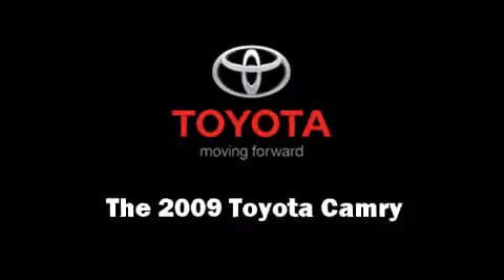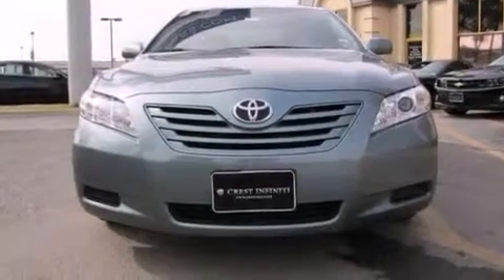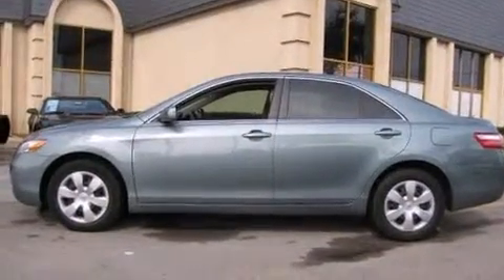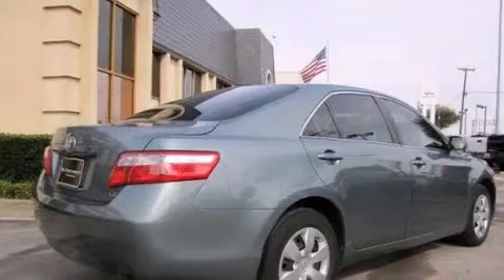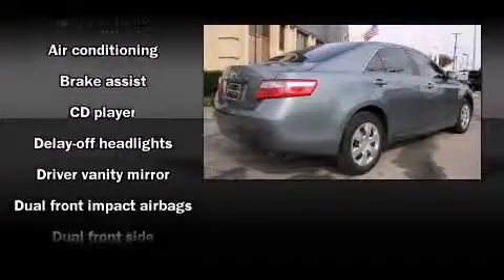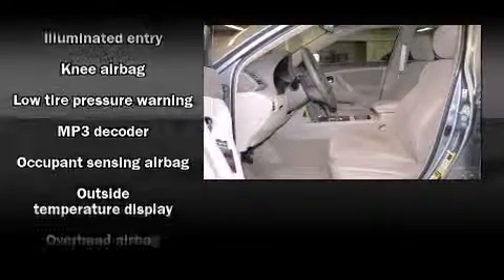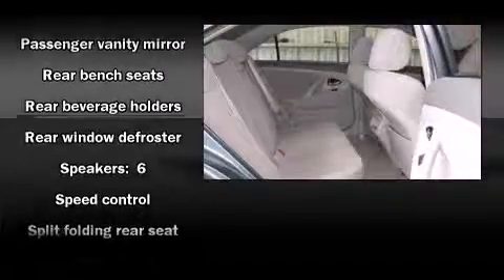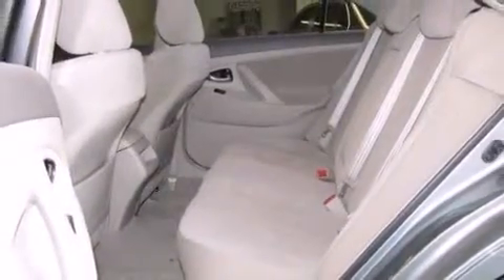2009 Toyota Camry LE Sedan in Plano, TX 75075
Crest Cadillac
2701 N. Central Expressway

Here's a great deal on a 2009 Toyota Camry. This 4 door, 5 passenger sedan still has less than 45,000 miles! It features a front-wheel-drive platform, an automatic transmission, and a 2.4 liter 4 cylinder engine. Toyota prioritized practicality, efficiency, and style by including: 1-touch window functionality, fully automatic headlights, tilt steering wheel, power door mirrors, power windows, cruise control, and air conditioning. Audio features include a CD player with MP3 capability, and 6 speakers, enhancing the audio experience throughout the interior. Passengers are protected by various safety and security features, including: dual front impact airbags, head curtain airbags, brake assist, ignition disabling, and 4 wheel disc brakes with ABS. We offer competitive pricing, and the area's best shopping experience. Stop by our dealership or give us a call for more information.